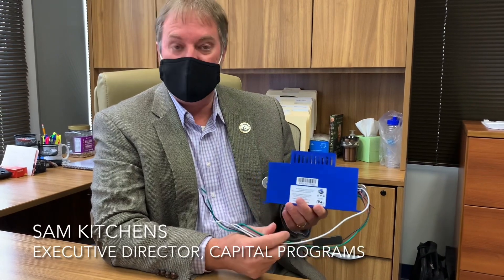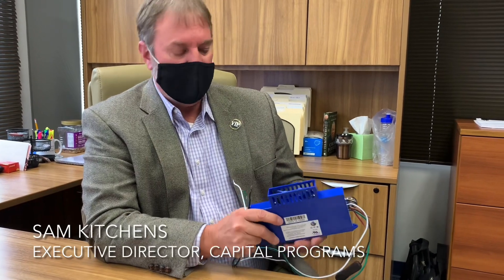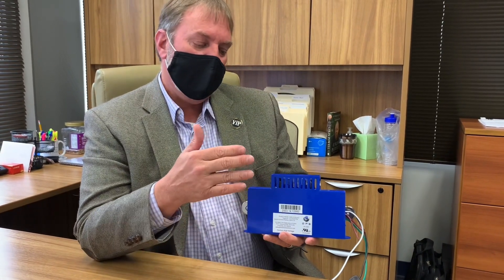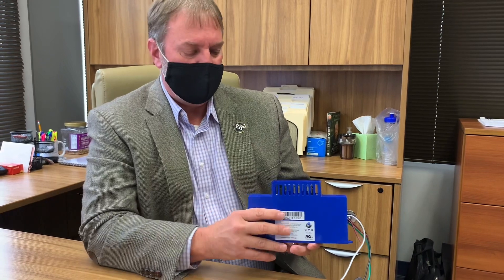Bi-polar Ionization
How does bi-polar ionization help a school?